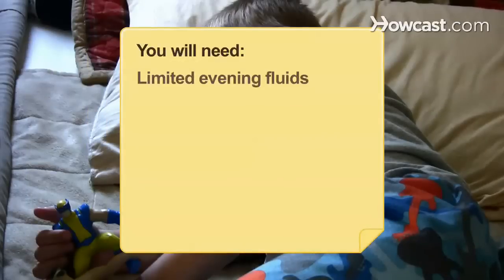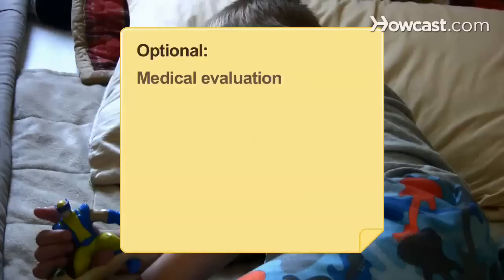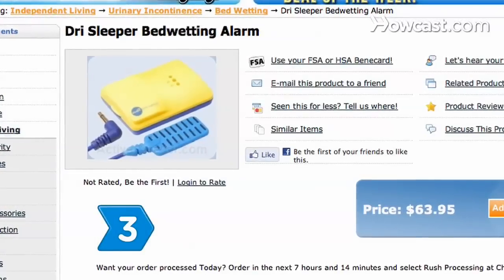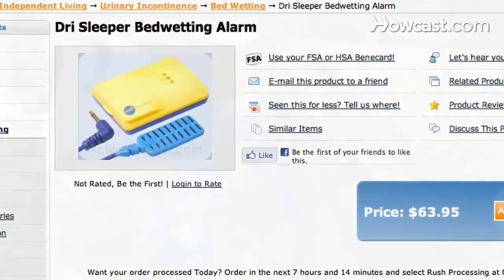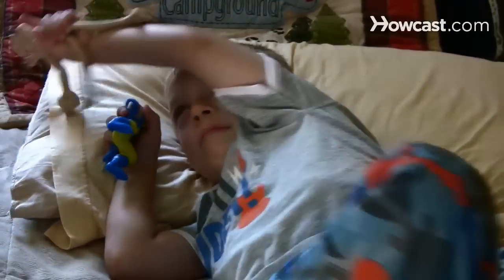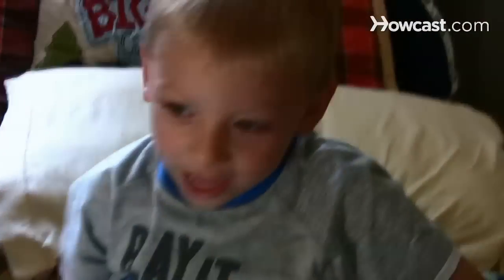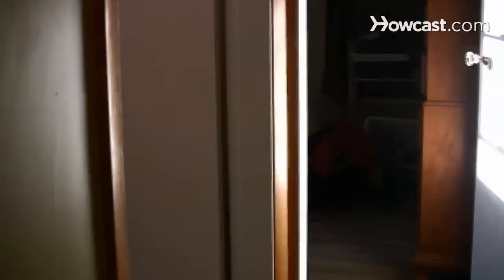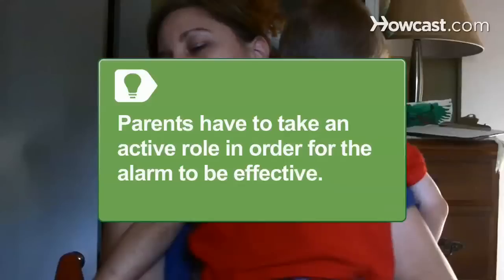How to Help a Child Stop Wetting the Bed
When your child can't control their bladder at night, it's frustrating for both of you. Here's how to fix the problem.

Step 1: Don't worry if it's occasional
Don't be concerned if your child has an occasional accident; most children do until they're five or six years old. For three out of four kids, either a parent or close relative also wet the bed in childhood.

Warning
See a doctor if the bed-wetting started long after toilet training or is accompanied by painful urination, unusual thirst, pink urine, or snoring.

Step 2: Limit evening fluids
Limit evening fluids -- particularly caffeinated drinks, which cause increased urination. Eight ounces of liquid should be enough after 5 p.m., unless your child engages in sports or other activities that would require more hydration. Speak to your doctor about what's appropriate for your child.

Step 3: Get a moisture alarm
Try a moisture alarm -- a small device that connects to a moisture-sensitive pad on your child's pajamas or bedding. When the pad senses moisture, the alarm goes off, conditioning your child to wake up when they need to urinate. Allow three months or more for the alarm to eliminate your child's bed-wetting problem.

Tip
For the alarm to be effective, parents have to take an active role by waking up with their child -- or waking their child up -- when the alarm goes off.

Step 4: Treat constipation
If your child doesn't have regular bowel movements, give them more high-fiber foods. Chronic constipation can contribute to bed-wetting by reducing bladder capacity. If dietary changes don't work, ask your doctor about giving them an over-the-counter stool softener.

Step 5: Consider medication
If the bed-wetting isn't caused by a medical condition and at-home efforts have failed, ask your doctor if medication is in order. There are drugs that can help reduce bed-wetting by either increasing bladder capacity or limiting urine production at night. They all have side effects, however, and should only be considered as a last resort.

Bed-wetting is more common in boys than girls.